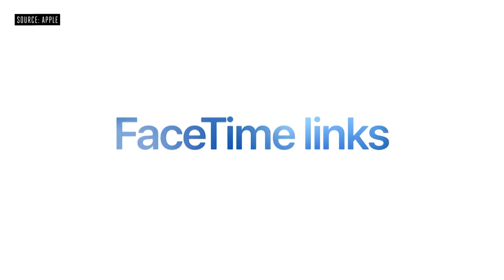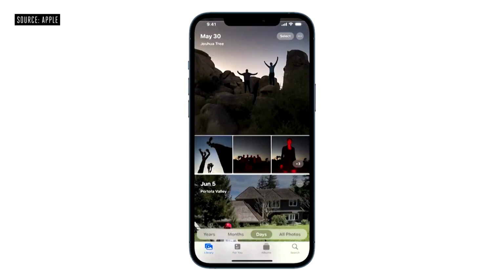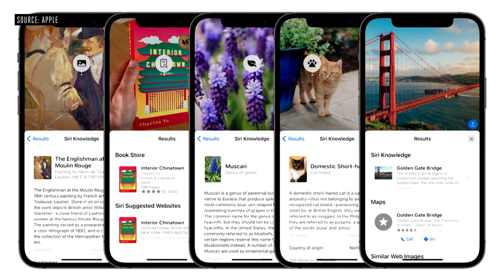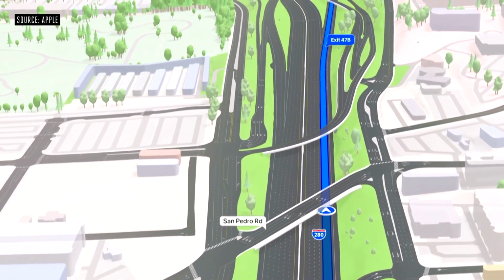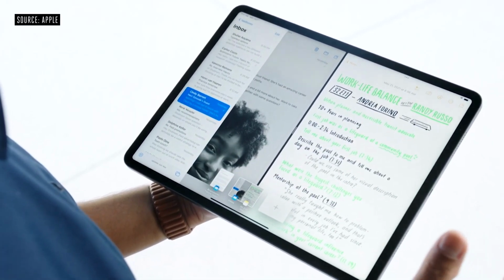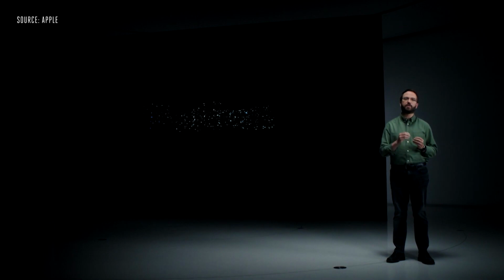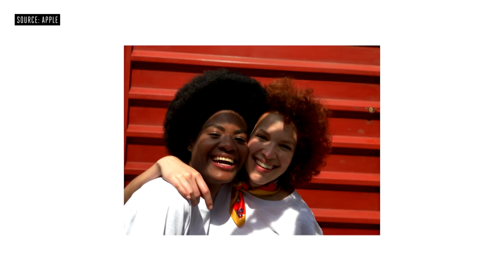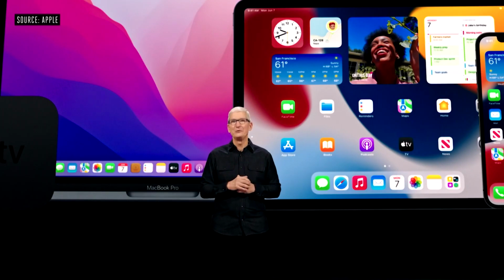Apple WWDC 2021 in 23 minutes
Apple just wrapped up its opening WWDC 2021 keynote and gave us our first looks at iOS 15, iPadOS, macOS Monterey, watchOS 8, new health features, privacy updates, improvements to FaceTime, and many more.

Sounds interesting Let's have a look at Apple's WWDC 2021 in this video.